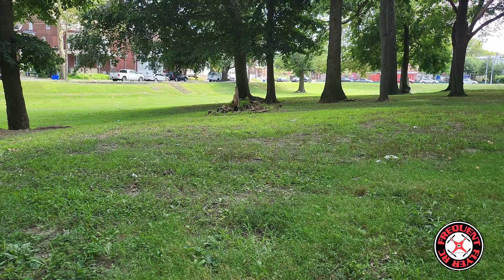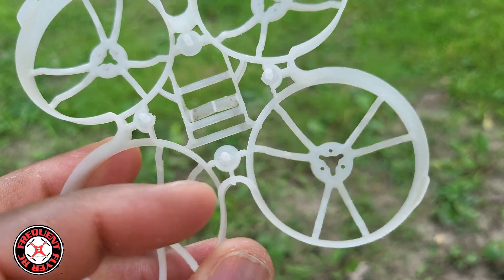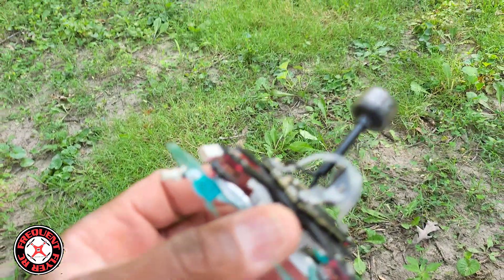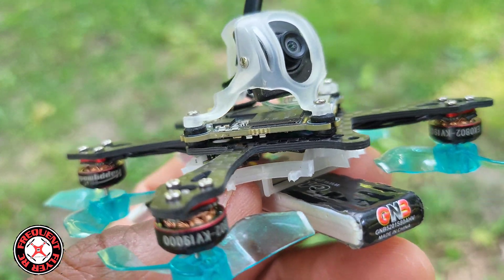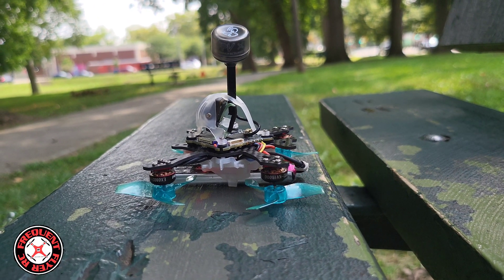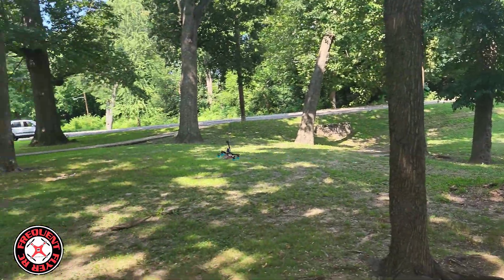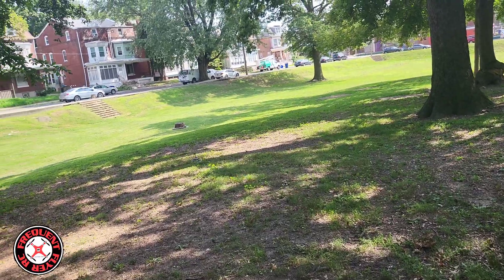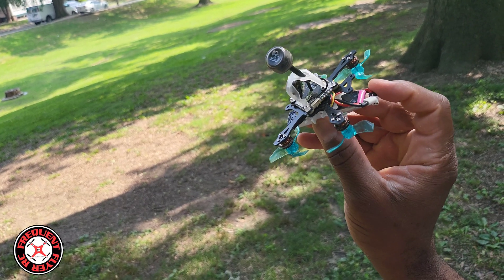CNC Drones Baby Turtle BetaFPV Frankenstein Build with HDZero 🔥🔥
Get the HDZero Whoop Lite Bundle :

$FrequentFlyer55